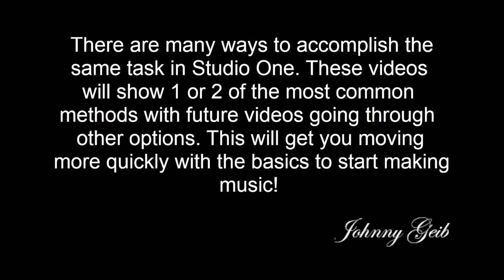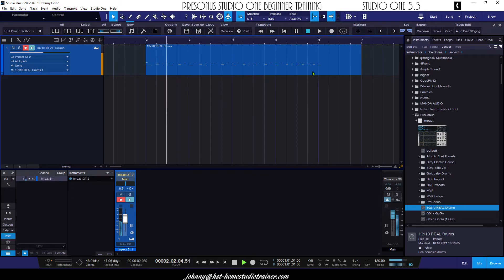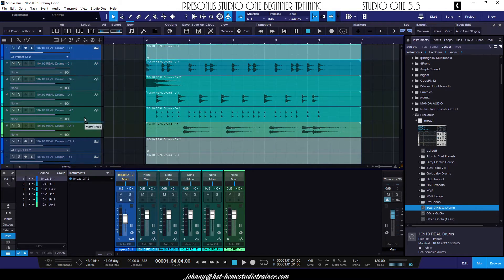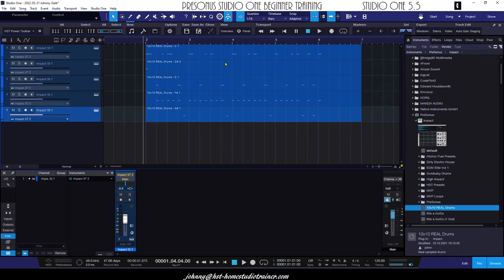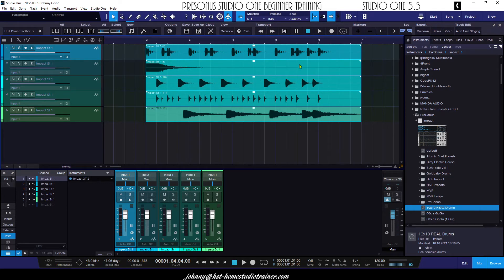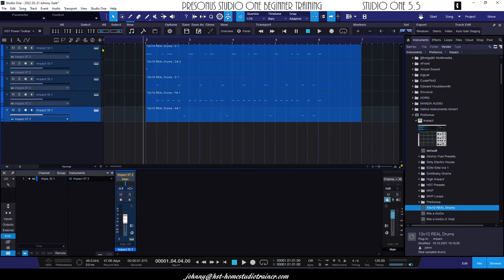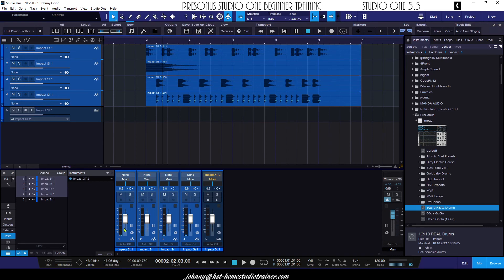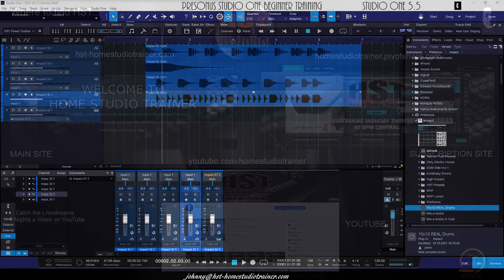How to Turn MIDI Drums Into Audio - Studio One 5 - Home Studio Trainer